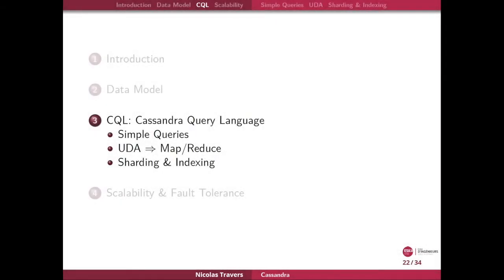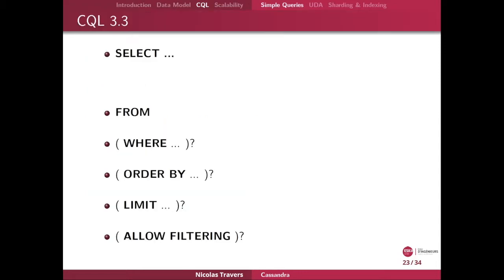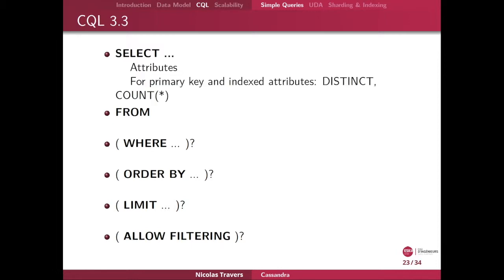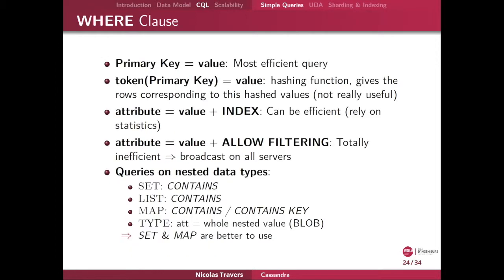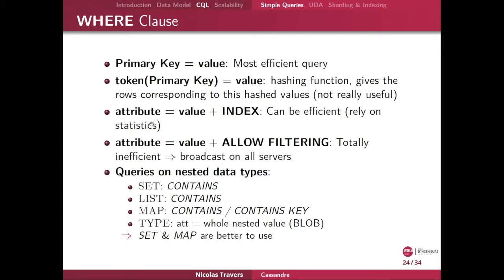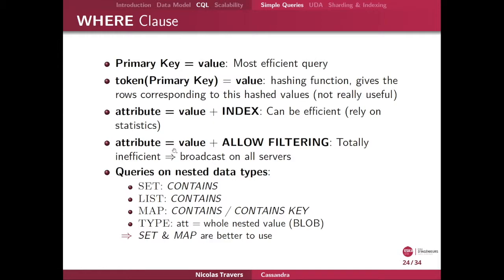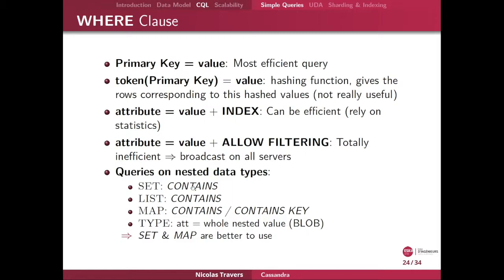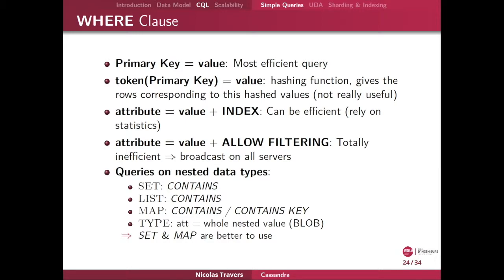Cassandra 5 CQL